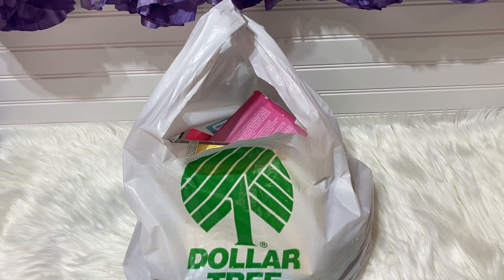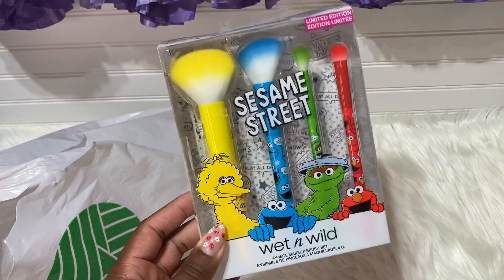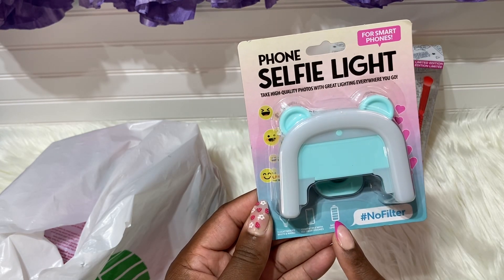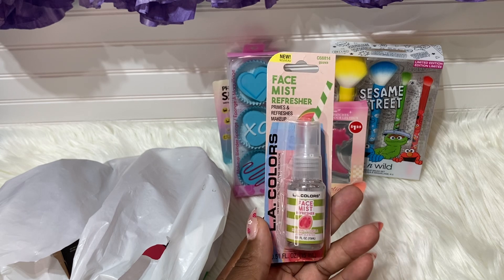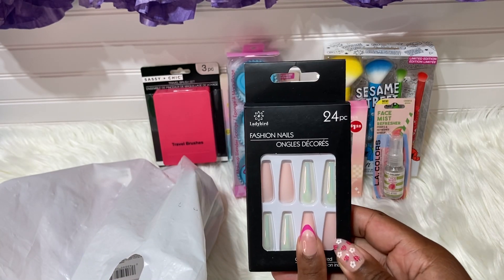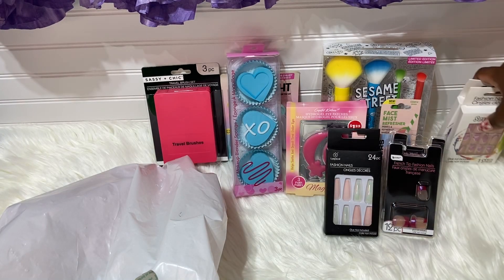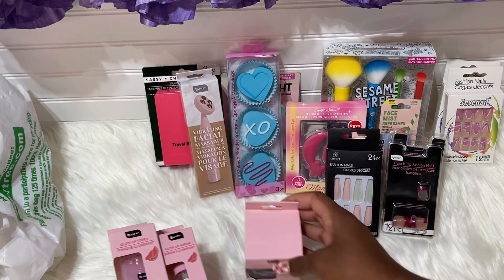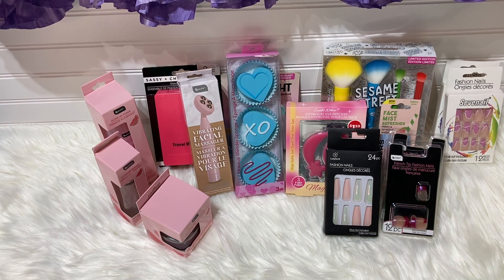**DOLLAR TREE** GIVEAWAY🎉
brush set

$FlyBeauty86

My P.O.Box 📦
66311 Two Bunch Palms Trail